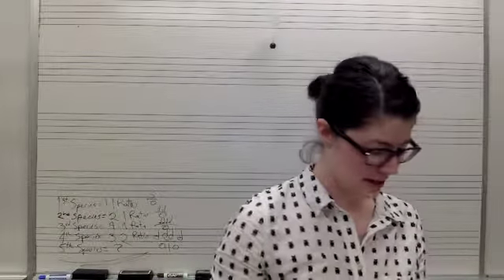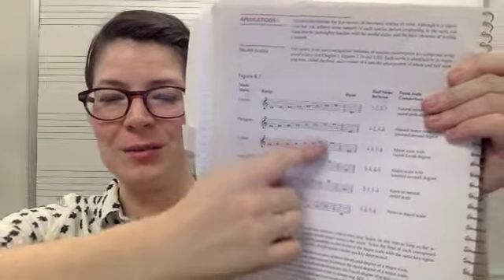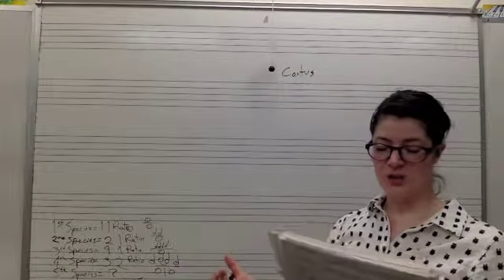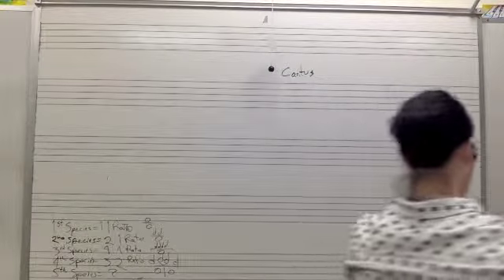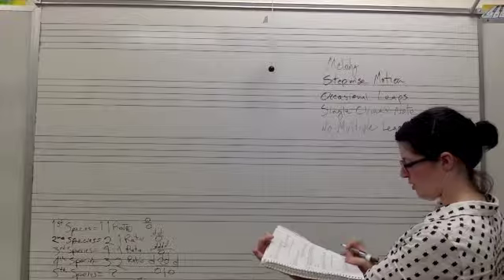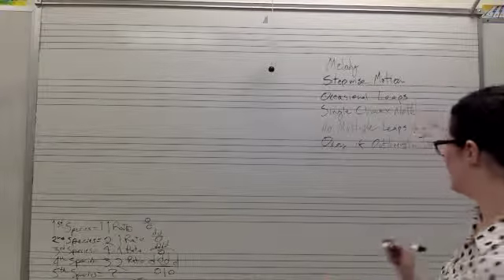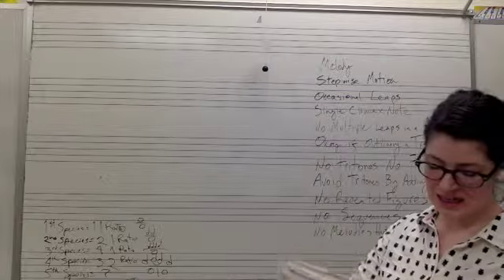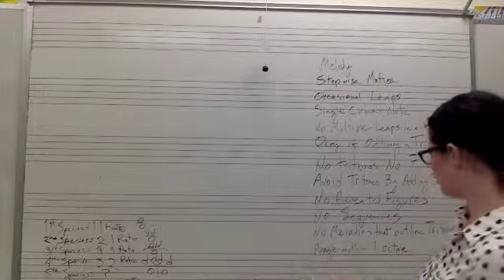MUS 133 Chapter 8 Part III